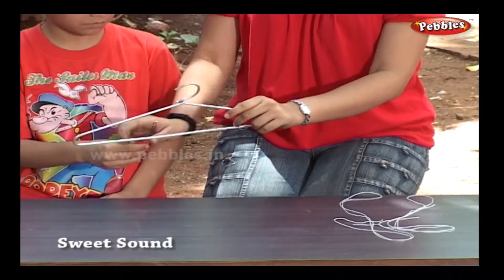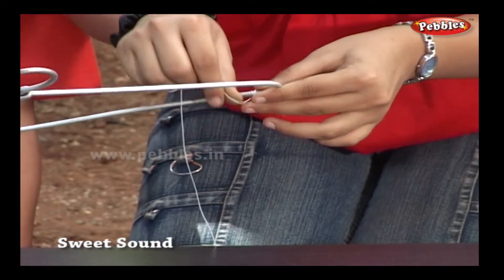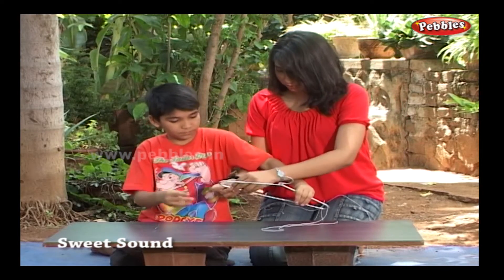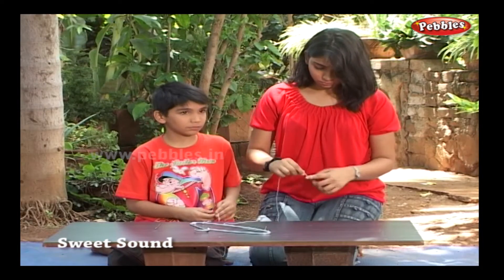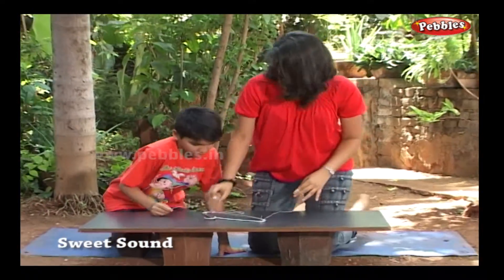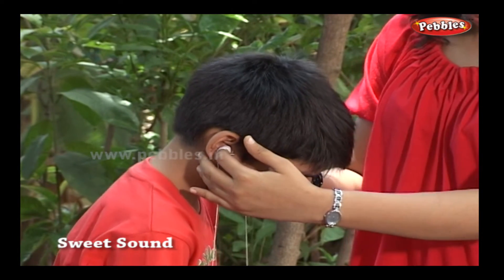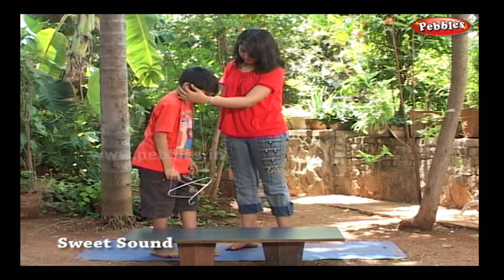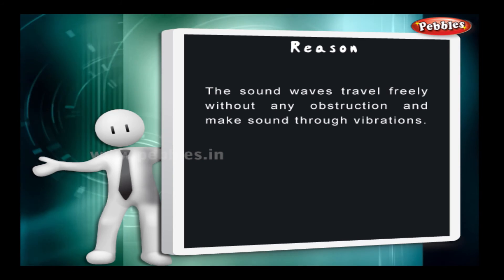Sweet Sound | Science Experiments For Kids | Science Projects | Science Tricks